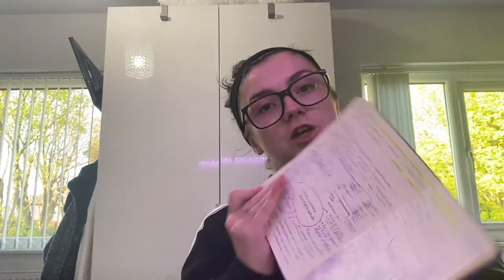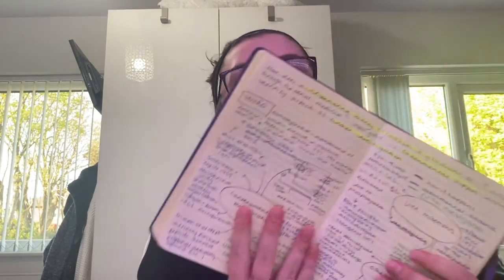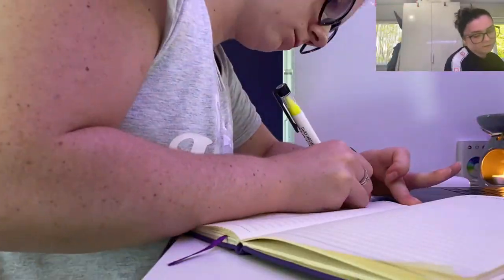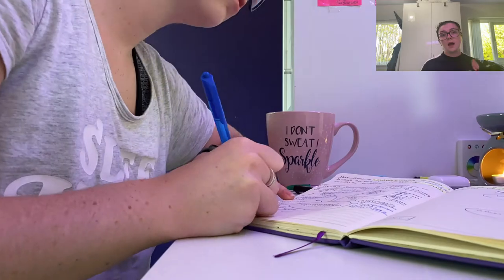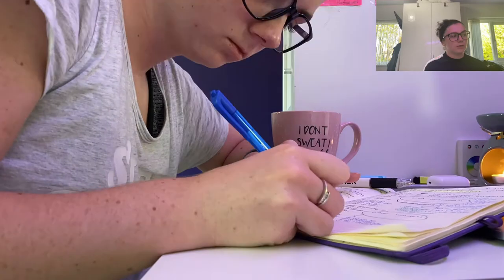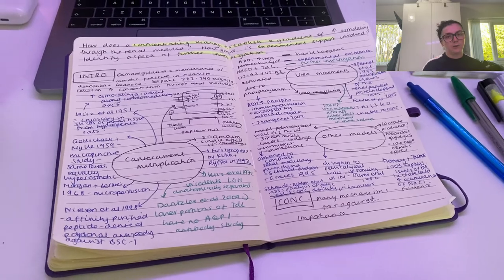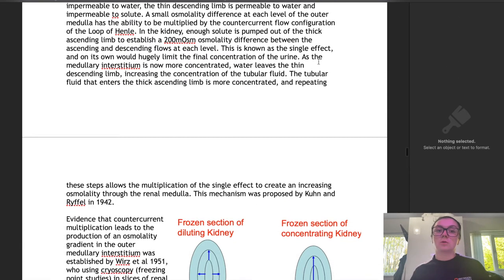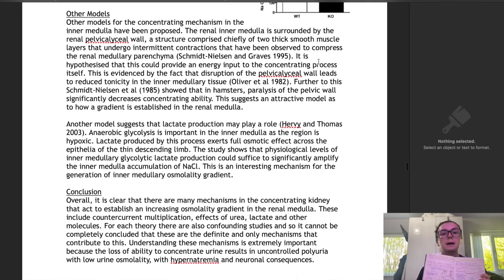ESSAY PLANNING HACKS to get Top Grades | Student Advice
Hope you enjoy this video on essay planning hacks!